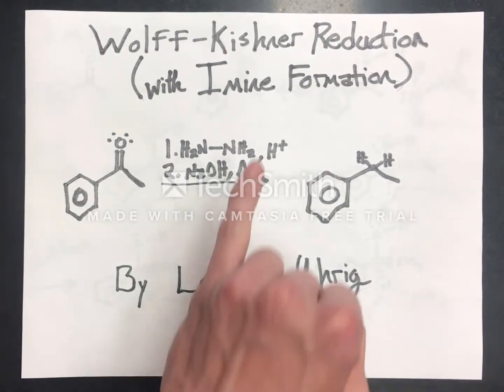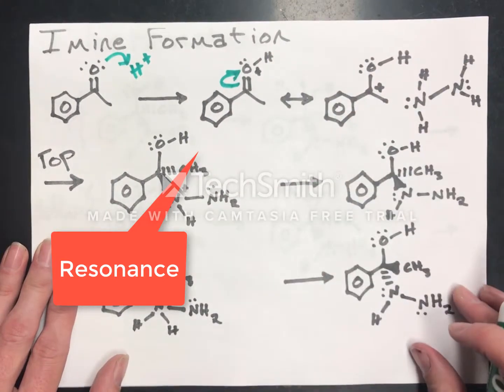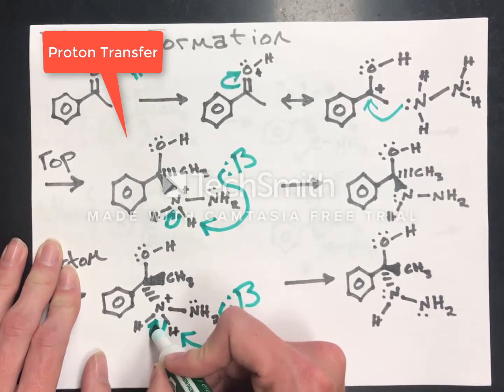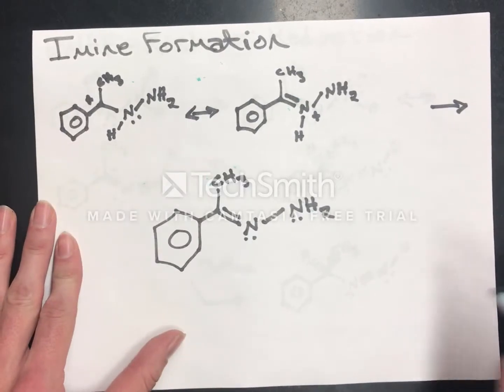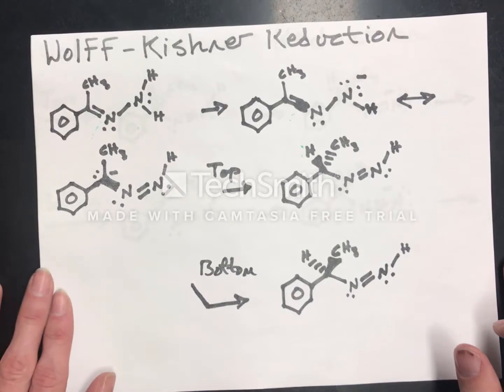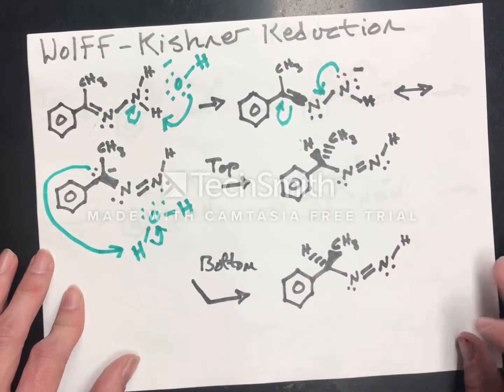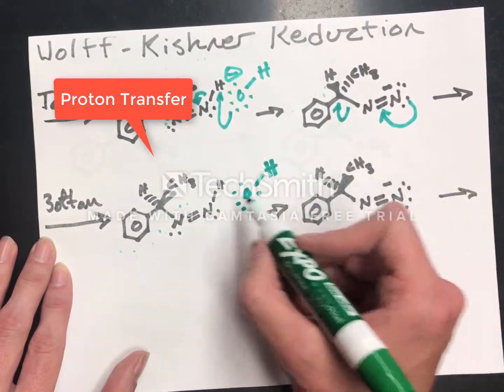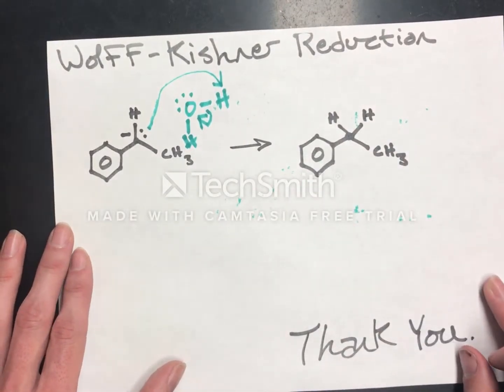Wolff-Kishner Synthesis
Organic Chemistry Instructional Video